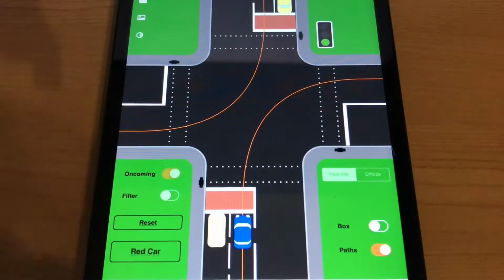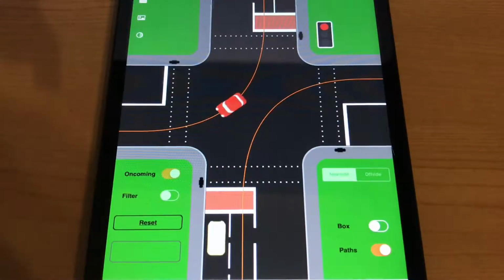Turning right at traffic lights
Can be complicated, make sure you know what to do.